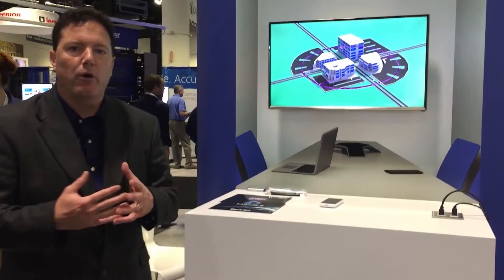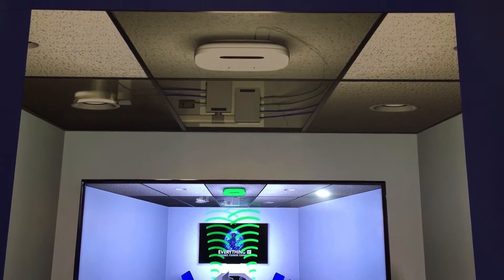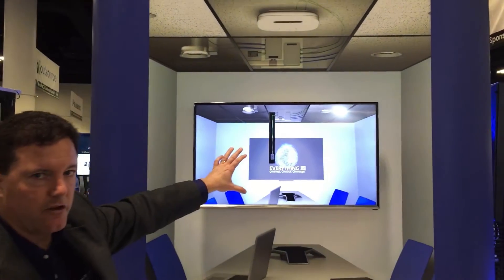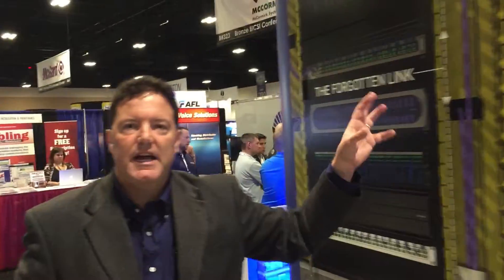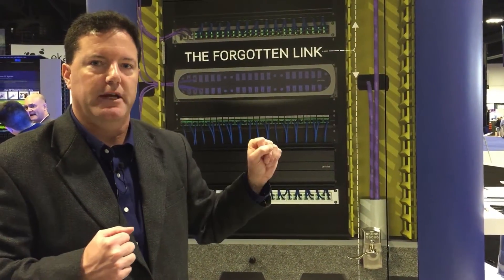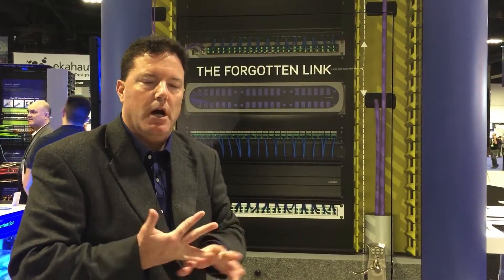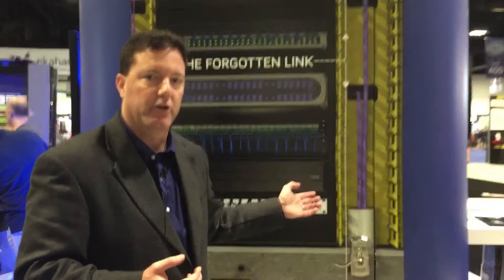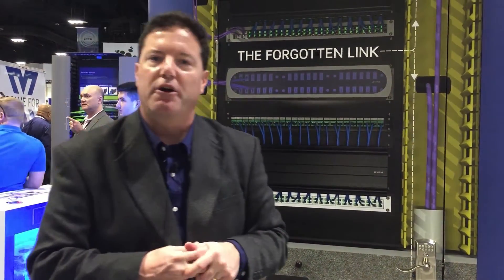The Forgotten Link: Your Network Backbone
There's a transition going in our industry right before our eyes. Five or six years ago, it used to be a lot of 1 gig drops to a wall outlet. Typically it was 4 drops to a wall outlet. And what's happening today is those 4 drops are turning more into 2 drops,

But we're starting to put a lot more 10 gig drops to the ceiling. And that's what's being illustrating here at the Berk-Tek Leviton Technologies booth. Customers sometimes think: okay, I've put in my new access points, maybe 802.11ac and I'm connecting them with the latest and greatest 10g solution, I should be all fine. But there's something they're forgetting.

All of that data has to come back to the backbone. And traditionally, a lot of customers put in OM3 fiber for their backbone, typically that backbone is 10 gig. The issue now is you're getting a lot more 10 gig drops out into the enterprise, coming back to that same 10 gig backbone. There's not enough of a buffer to handle that there's going to be problems moving forward.

Berk-Tek has the only solution where you to a 40 gig backbone out to 500 meters using multimode fiber. Berk-Tek does that with the OM4+ Gigalite blast and enhanced transceiver, which is only about a 10% increase over what your OM3 backbone was versus going to single mode which would be about a 300% increase to get that kind of distance at 40 gig.

This is the Forgotten Link because typically a lot of times customers forget about the backbone parts. This can be the weakest part of the network if you don't keep it in mind.